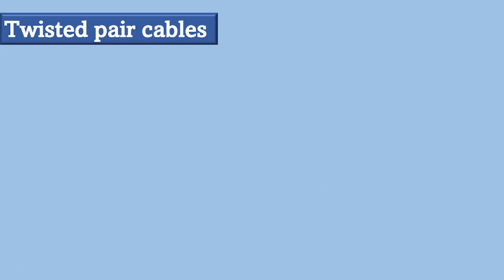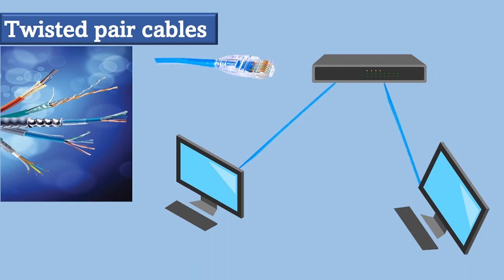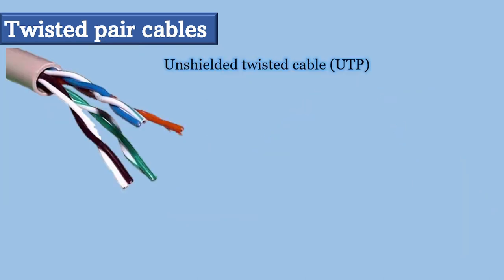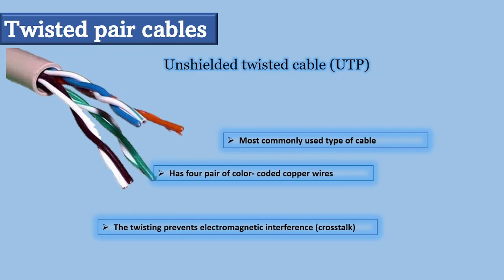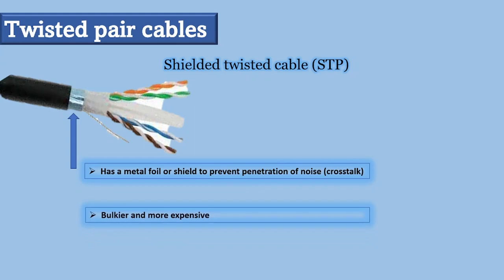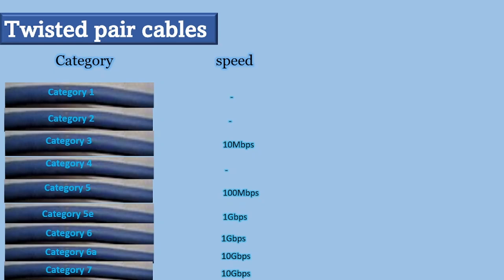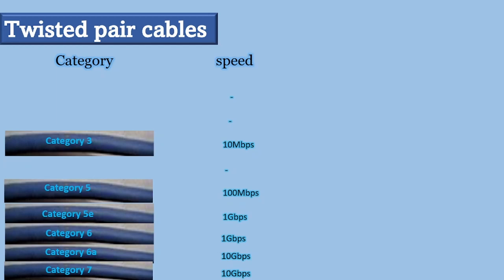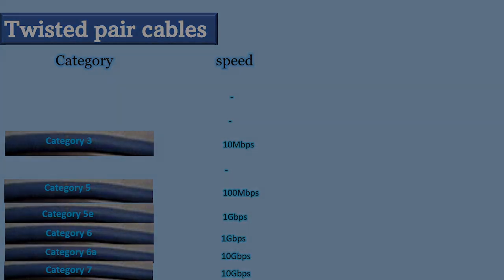TWISTED PAIR CABLES | UTP vs STP | ETHERNET CABLES | Cat 3, 5, 5e, 6, 6a, 7, 8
In this video I am gonna show you the difference between Unshielded twisted pair cables and Shielded twisted pair cables (UTP vs STP), you will also understand the different categories of ethernet cables like Cat 3, Cat 5, Cat 5e, Cat 6, Cat 6a, Cat 7 and the newest version Cat 8.
The video will be explaining Ethernet network cables, such as unshielded twisted pair (UTP) and shielded twisted pair (STP).  Straight (patch ) cables vs Crossover cables and CAT 3,5,5e,6,6a,7 and 8.  It also shows the wiring order of ethernet cables and how to make RJ45 network patch cables.

** CONTENTS**
00:00 Introduction
00:50 UTP vs STP: What are the differences b/n Unshielded and Shielded Twisted pair cables
01:51 Categories of Twisted pair cables[Cat 3, 5,5e, 6,6a, 7, 8]